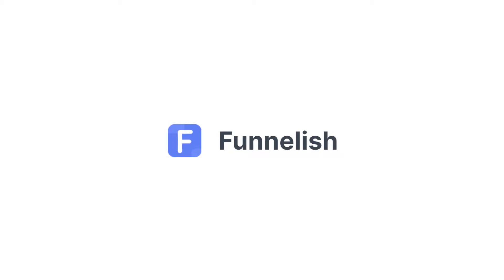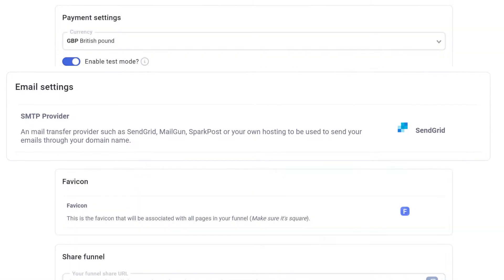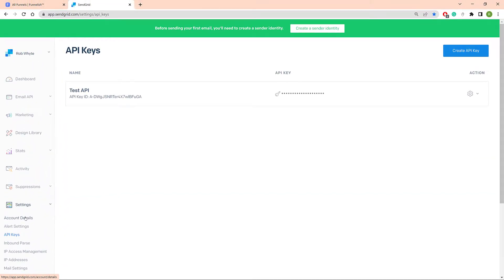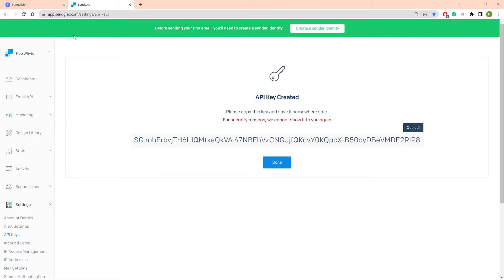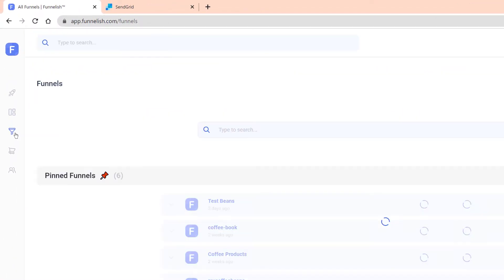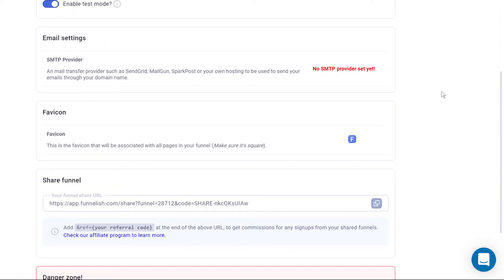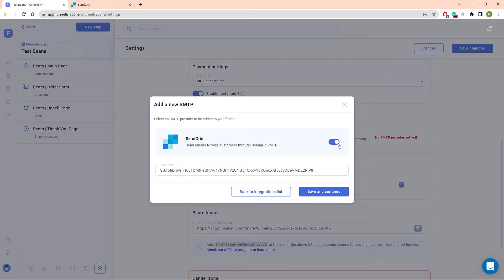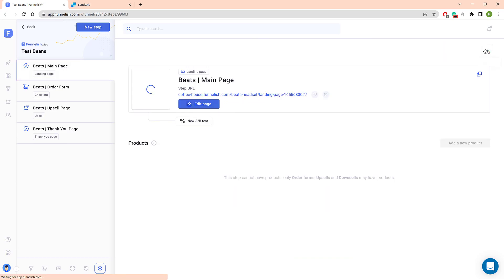Connect Funnelish to SendGrid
Learn how to connect your Funnelish funnel to SendGrid.